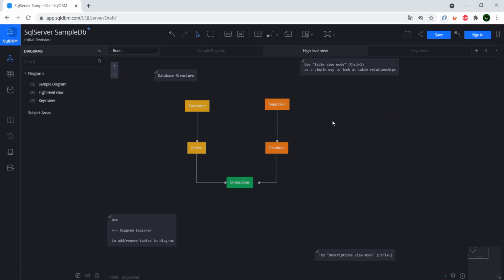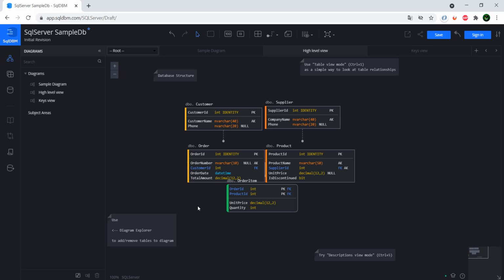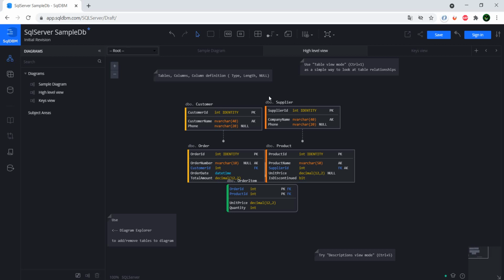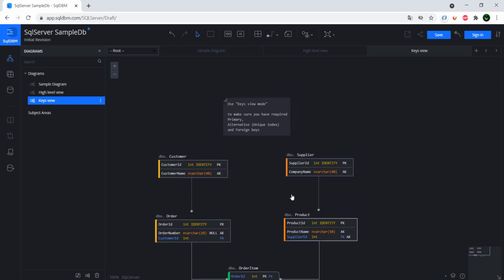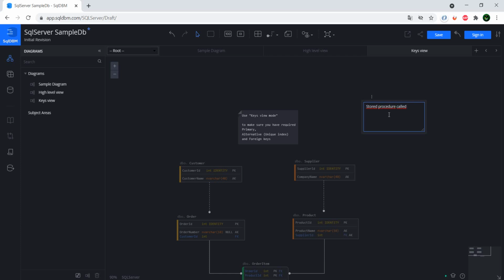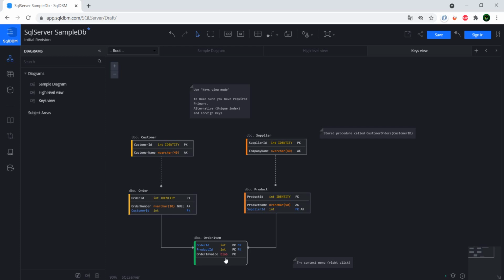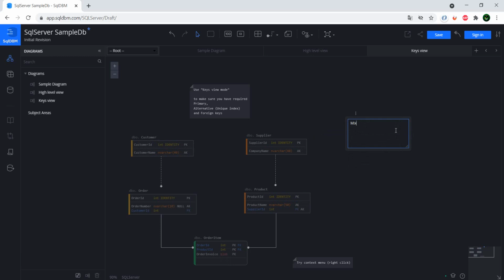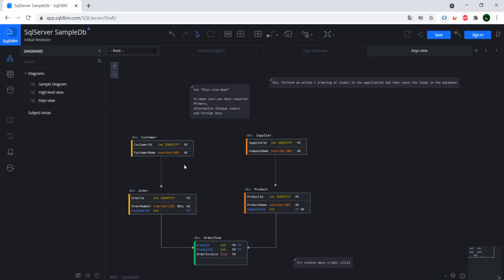How to test a database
Database Testing